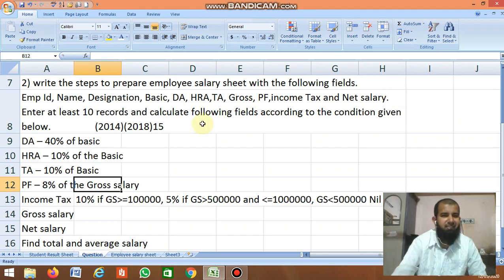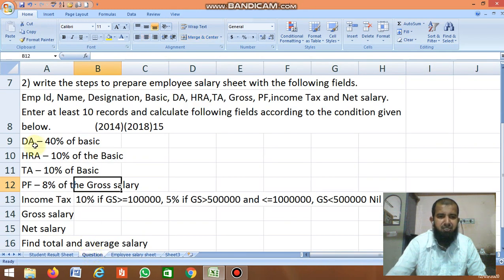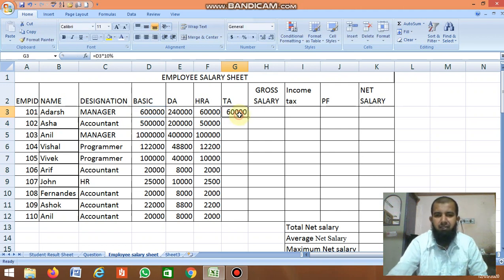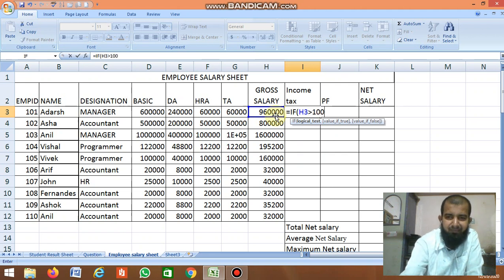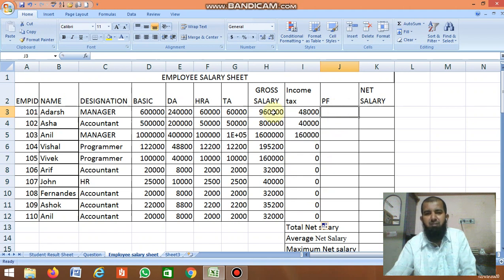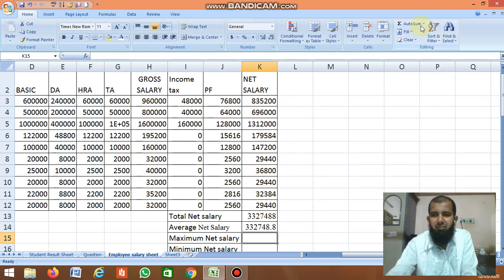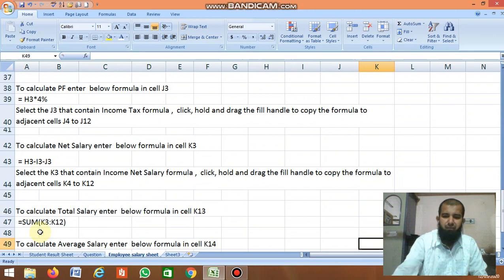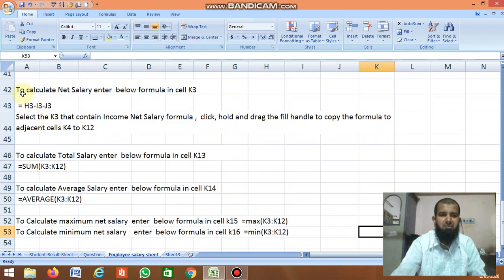MS Excel - Employee Salary Sheet - Case Study - KUD 2014 2018